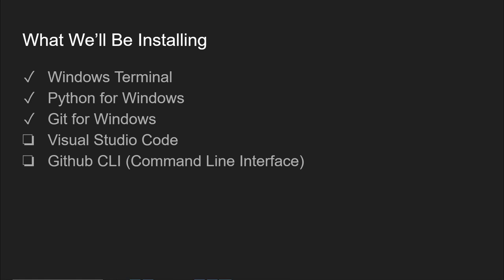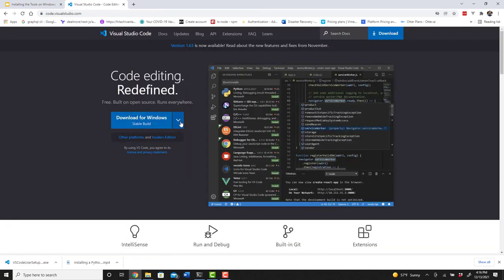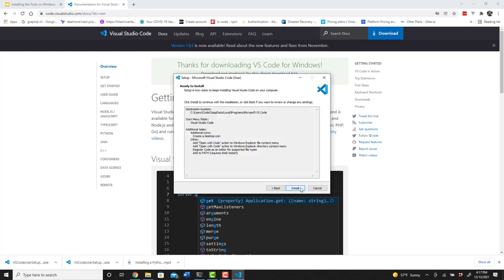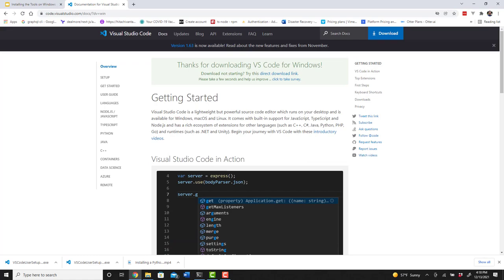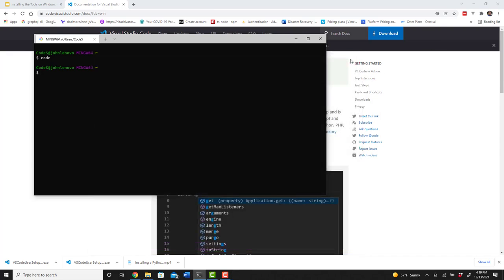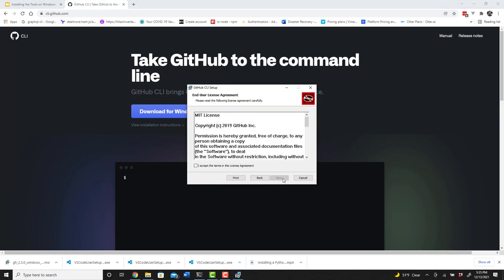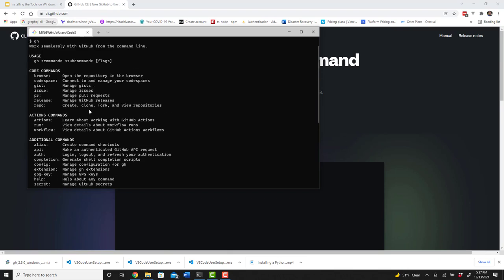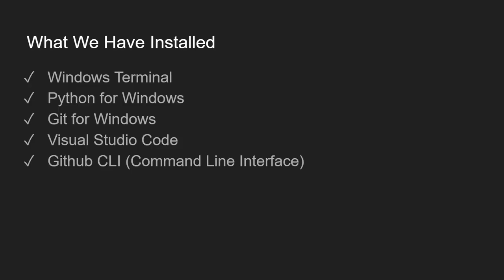Installing a Python and Git Development Environment on Windows Part 2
This is the second part of two-part video that shows you how to install a complete development environment for working with Python, Git, and GitHub on Windows.